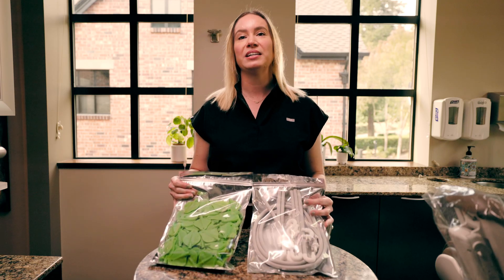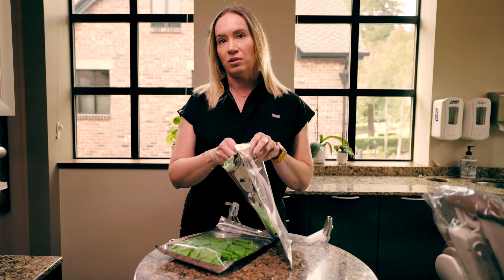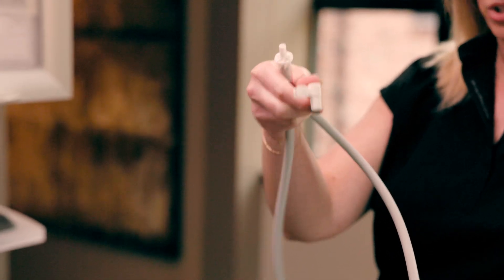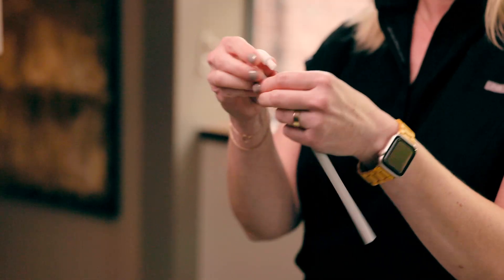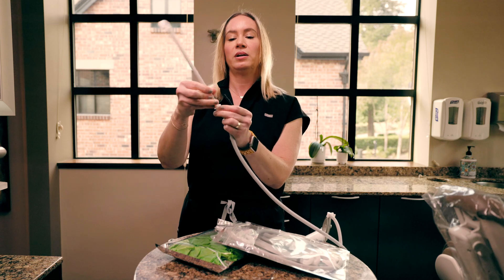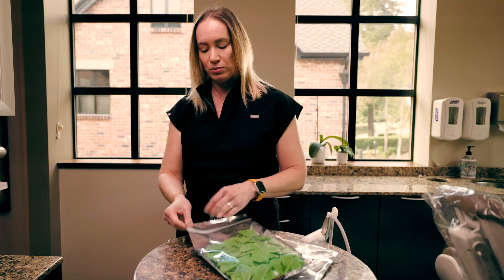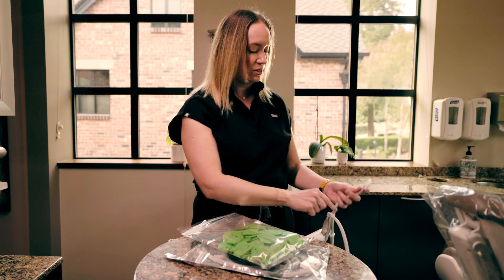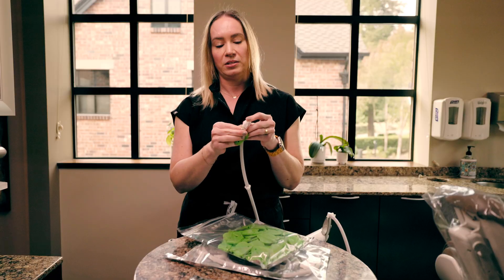ReLeaf Installation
See how easy it is to setup and install ReLeaf!